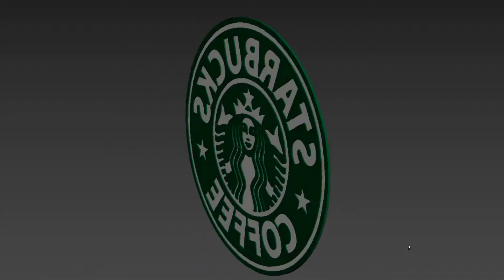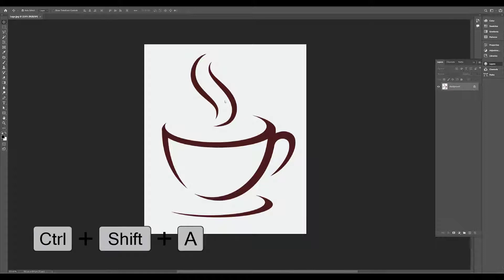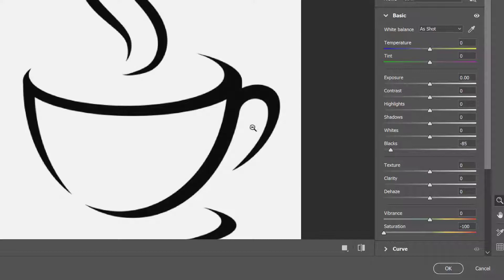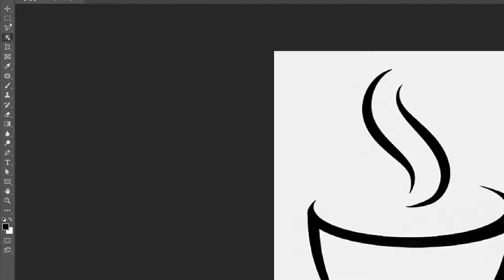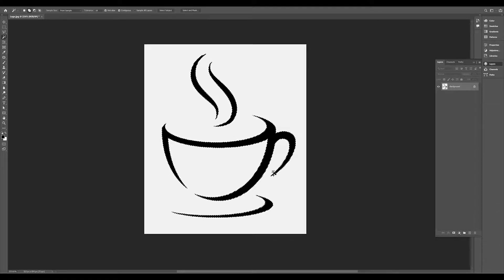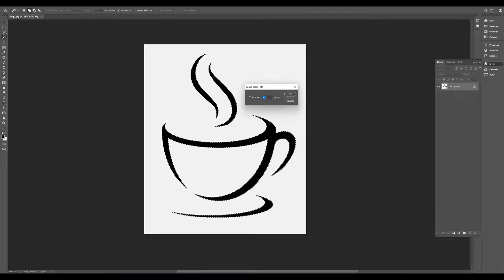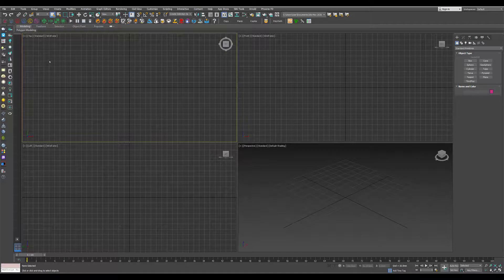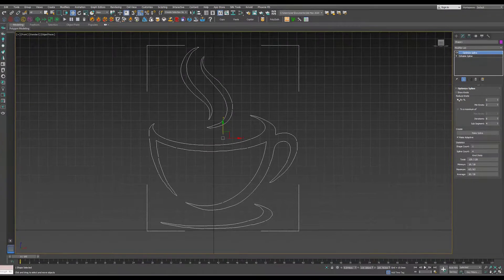3Ds Max Tutorial Lesson 66 / Learn How To Create A Logo By Using An Image In 3Ds MAX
Welcome to H MEDIA

This is a new Way of Learning Autodesk 3ds Max.
3ds Max tutorial for beginners to advanced level. Briefly described in Malayalam and here you will get to know How To Create A Logo By Using An Image In 3Ds MAX

Online Course Details:
1. Diploma In 3Ds Max Interior & Exterior Visualization

Course Content
Introduction
Materials and Texturing
Advanced Modeling
Unwrapping
Advanced Lighting
Camera Setting
Render Settings
Post Production
Projects
Walk Through Animation
Interior & Exterior Projects

Software List
3Ds Max 2022
V Ray 5
Photoshop
Related Plugins

2. V Ray 5 Advanced Lighting & Rendering

Requirements
Knowledge of 3Ds Max
Photoshop Experience

Course Content
Introduction
Materials and Texturing
Advanced Lighting
Advanced Camera Settings
Render Settings
Compositing
Walkthrough Animation
Projects

Software List
V Ray 5
Related Plugins

Music  Credits